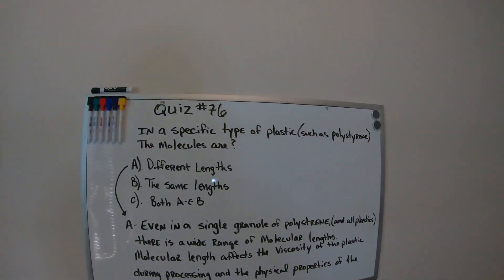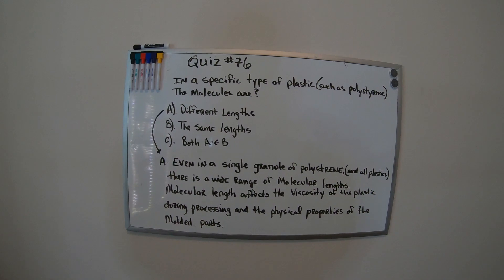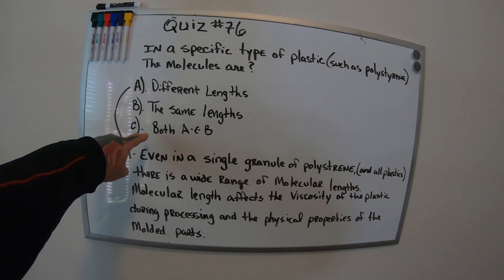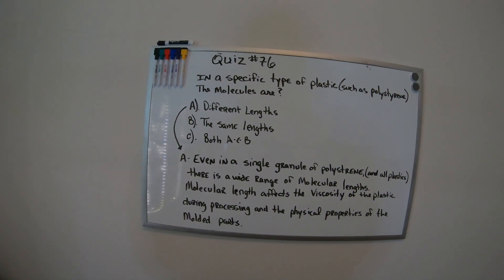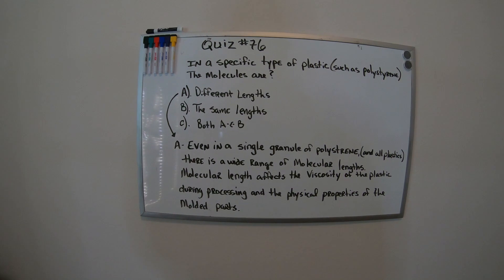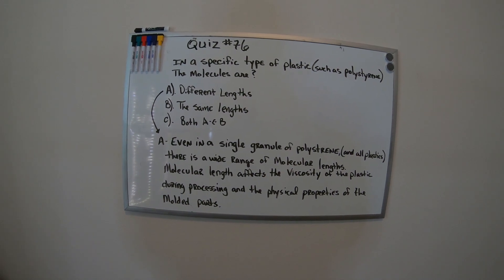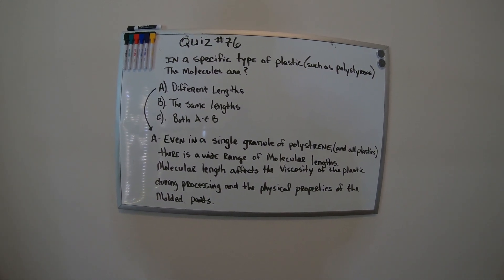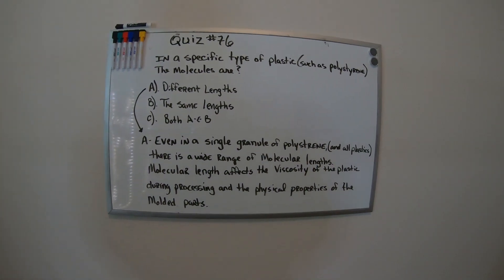Quiz #76 The Answer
In a specific type of plastic, (such as polystyrene), the molecules are?
A). Different Lengths
B). The same Lengths
C). Both A & B

A - Even in a single granule of polystyrene (and all plastics) there is a wide range of molecular lengths. Molecular length affects the viscosity of the plastic during processing & the physical properties of the molded parts.

I hope this was informative & you understand the answer.
SMASH that like button as well !